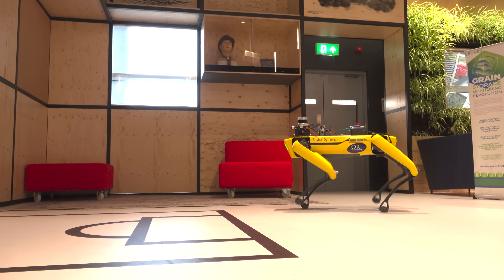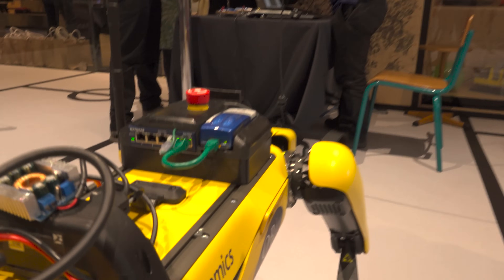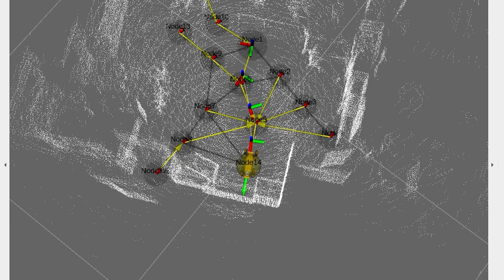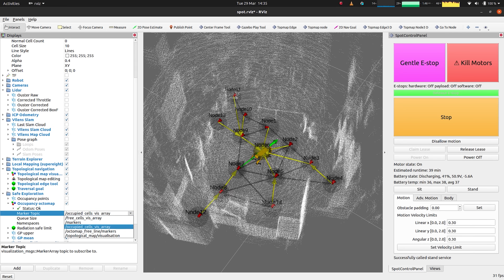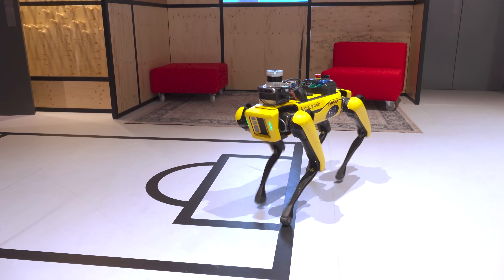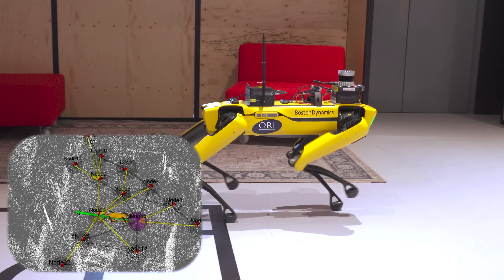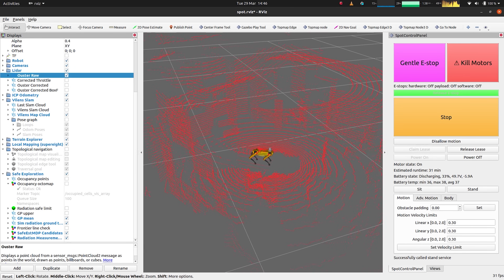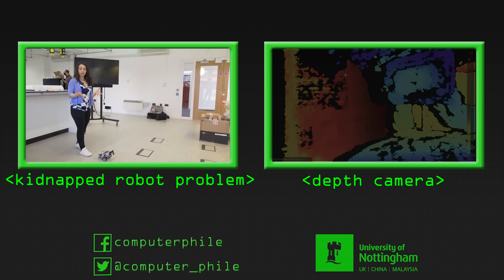Automating Boston Dynamics Spot Robot - Computerphile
Could robots like this be sent into nuclear facilities to autonomously deal with toxic waste? That's the plan. Nick & Michal from Oxford Robotics Institute demonstrate & explain their automation of the familiar yellow robot 'spot.'

The project was the result of a collaboration between the Oxford Robotics Institute (particularly the DRS and GOALS groups) and Createc (createc.co.uk), and was supported by UKRI through the ISCF RAIN and ORCA Hubs, the AutoInspect project, and the EPSRC Programme Grant in Embodied Intelligence.